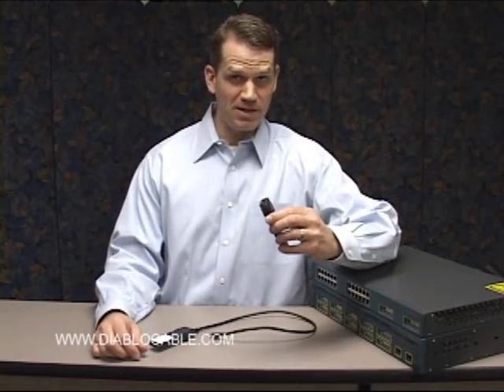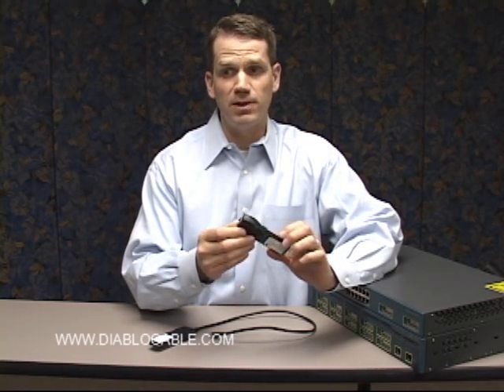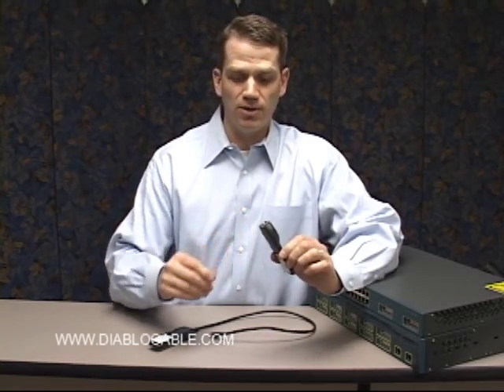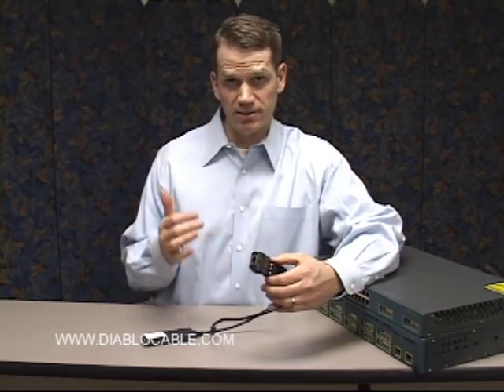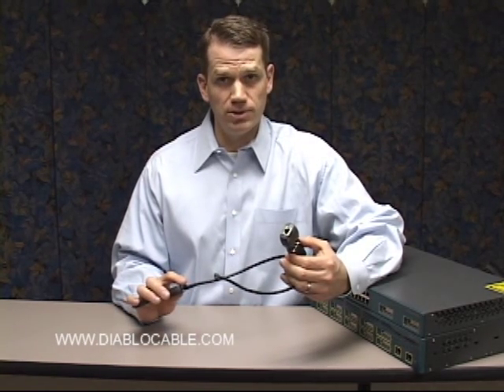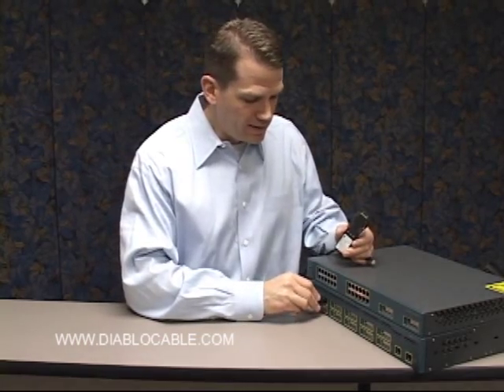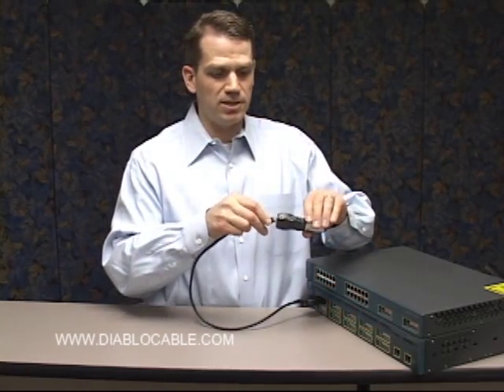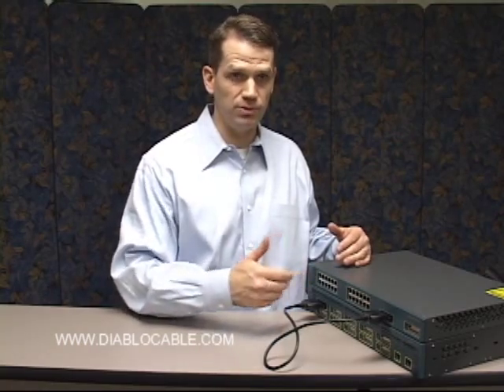Understanding the WS-G5483 Cisco Compatible GBIC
Learn about the usefulness of the Cisco compatible GBIC model WS-G5483.  This copper CAT5e or CAT6 GBIC module enables network professionals to chain together multiple network switches in a datacenter or between wiring closets.